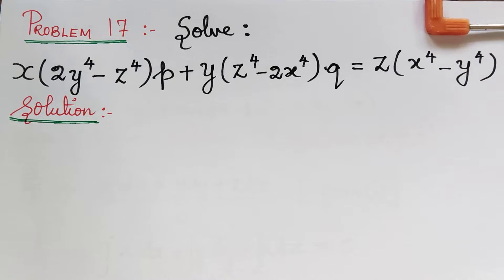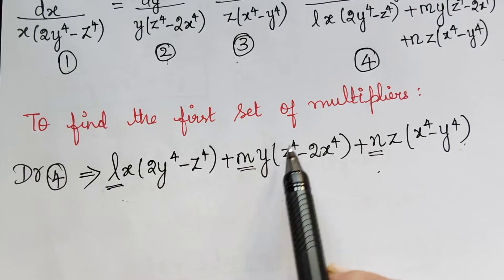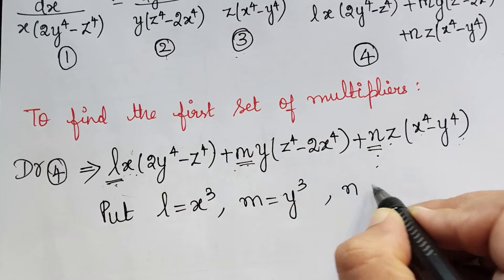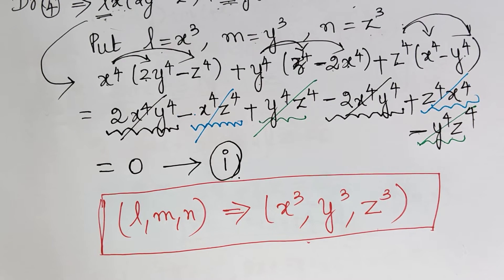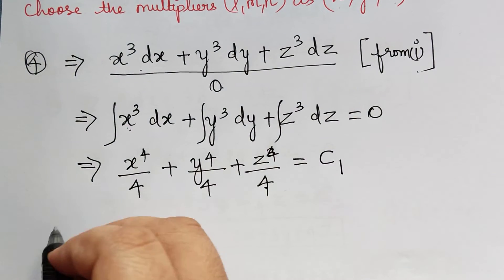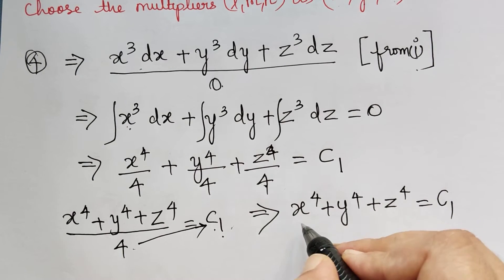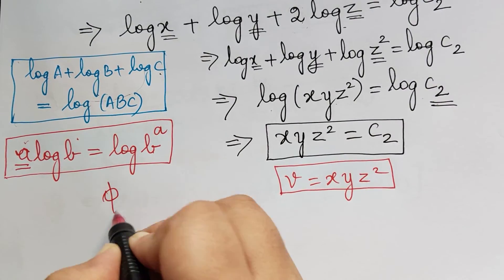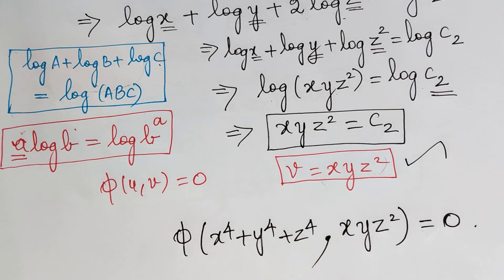method of multipliers|| problem 17|| lagrange's linear partial differential equations